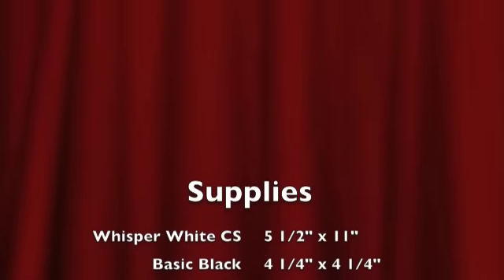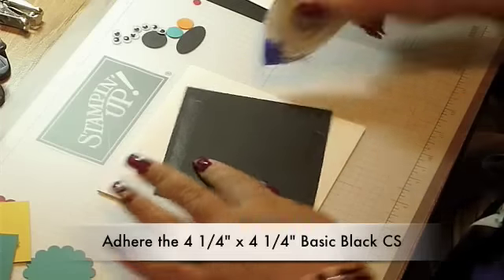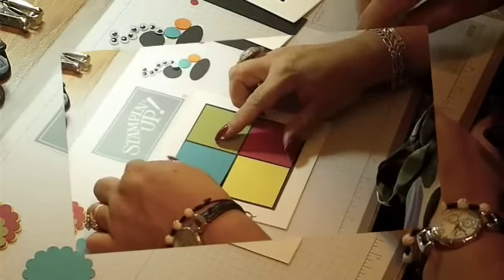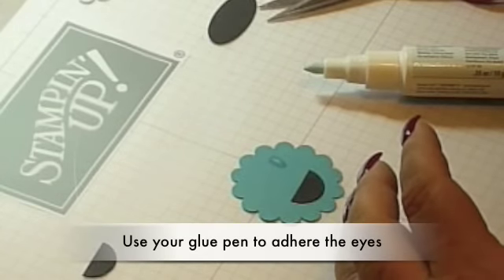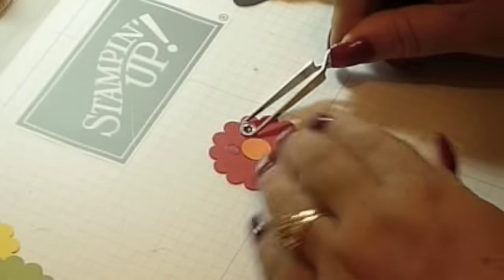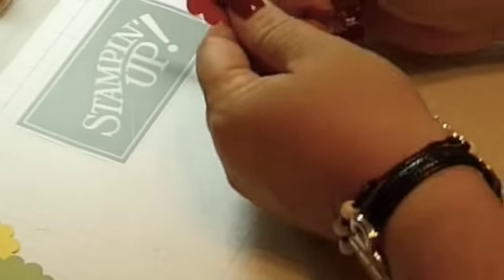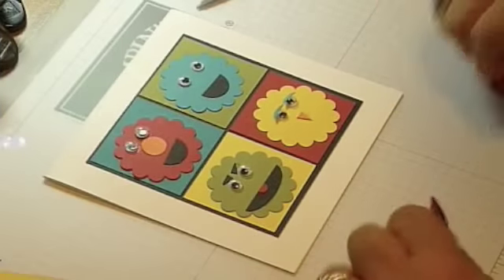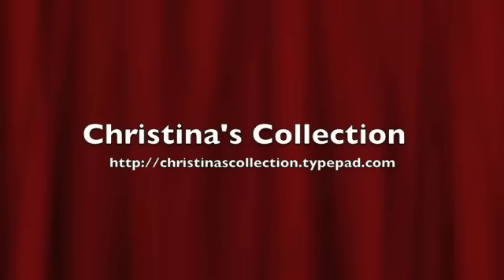Elmo and Friends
Elmo and his friends are here to celebrate the kids birthday, make this beautiful card, easy and fast.